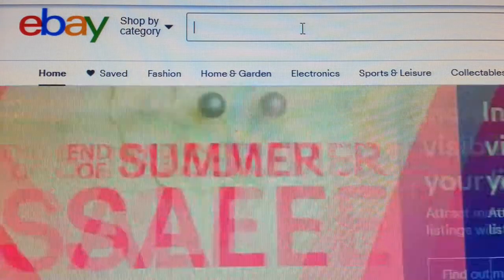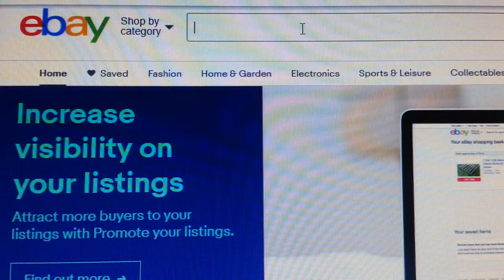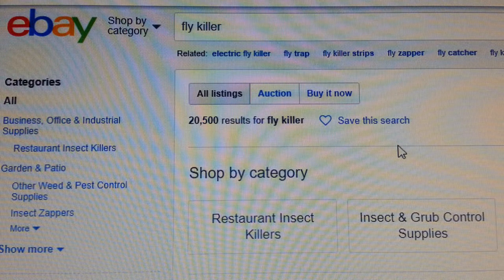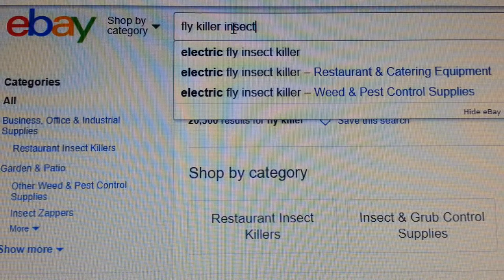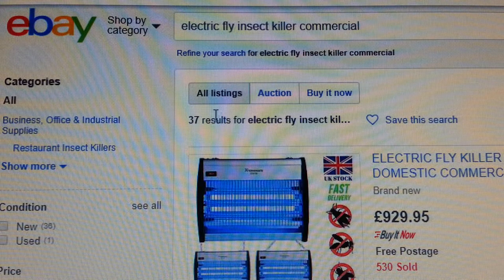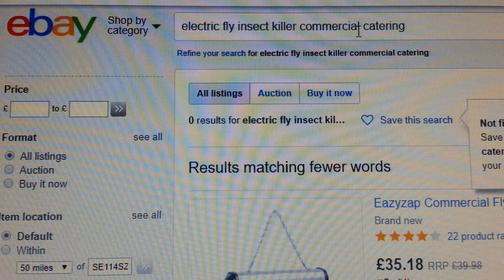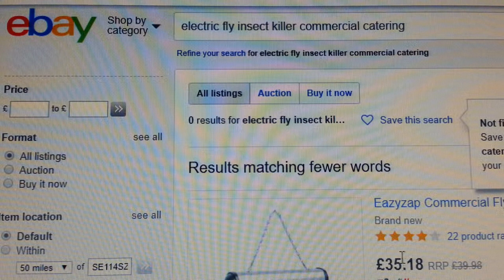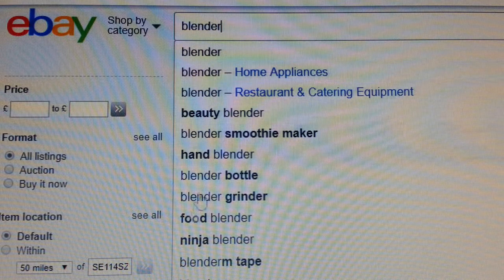How to optimize eBay listings search engine optimization increase eBay salesAugust 2018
How to optimize eBay listings search engine optimization increase eBay sales